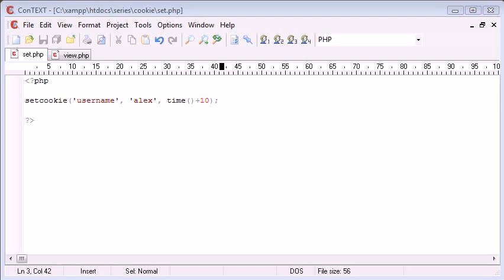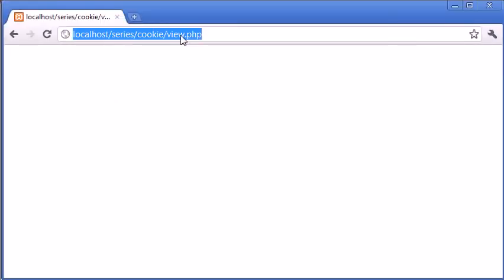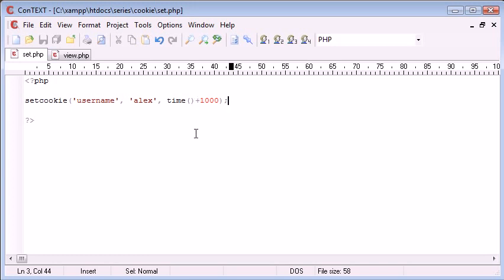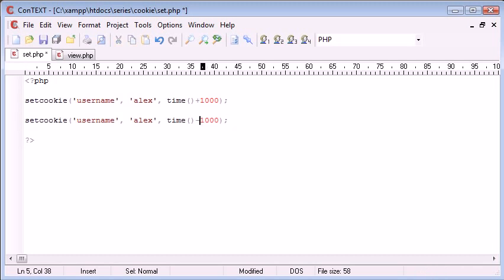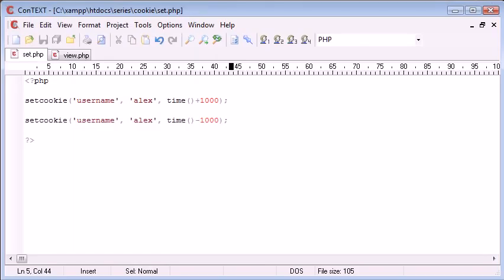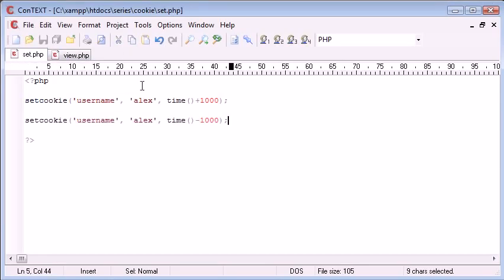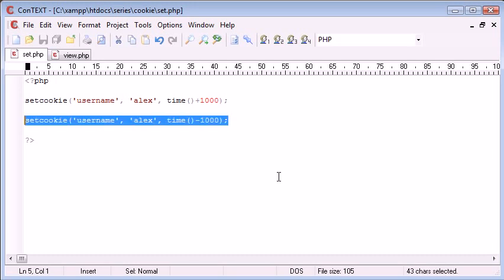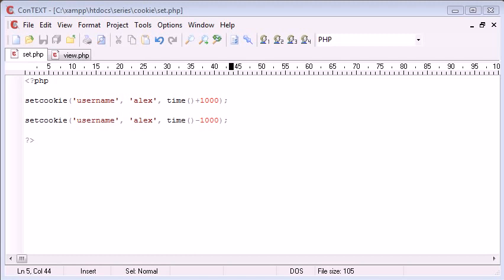Beginner PHP Tutorial 76 Deleting Cookies with PHP